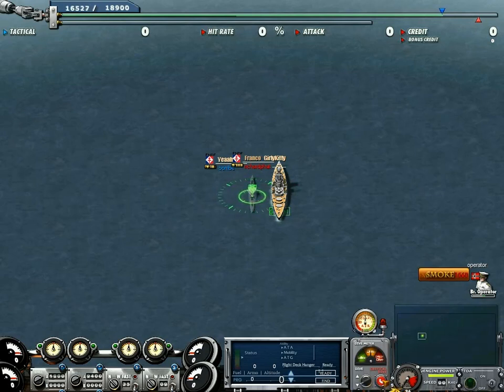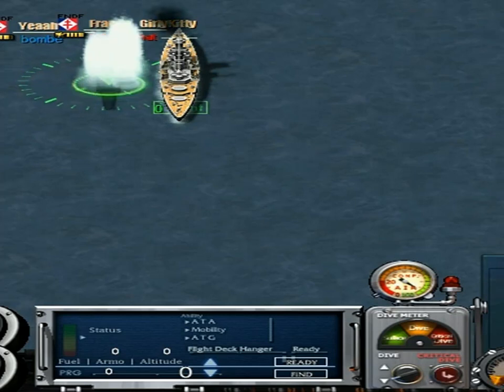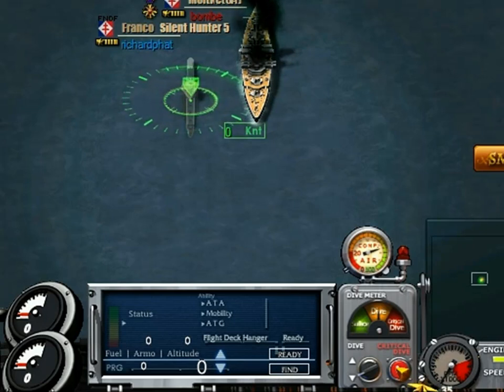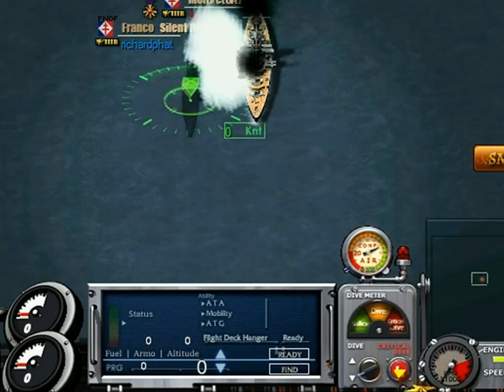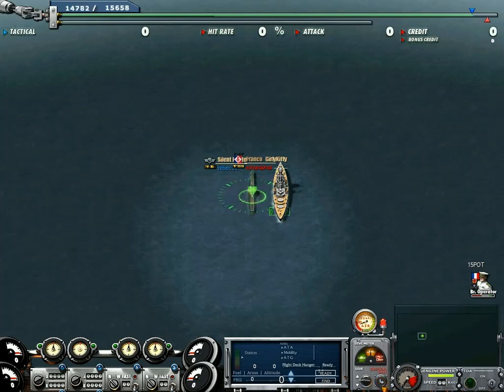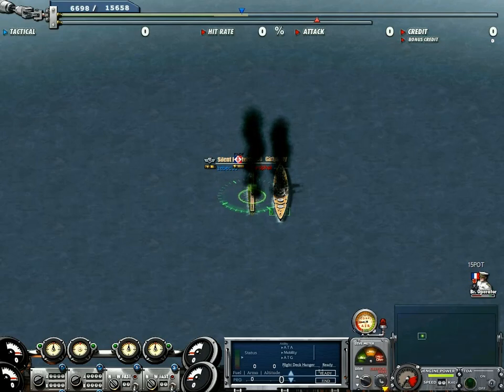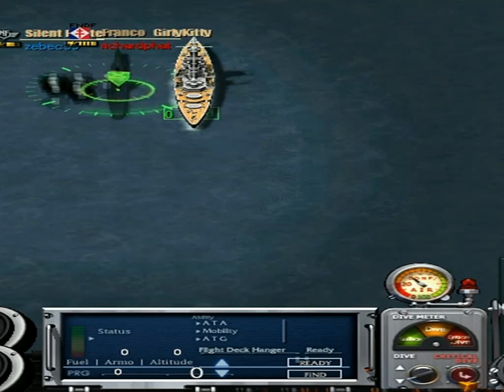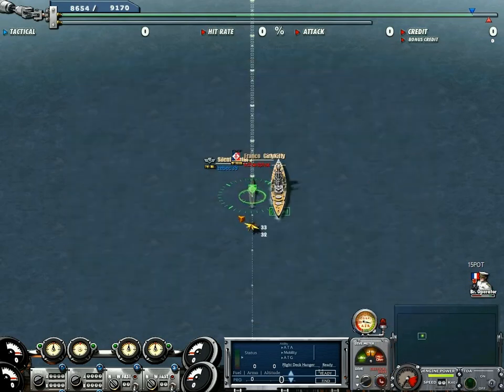Hedgehog & Critical Dive explanation